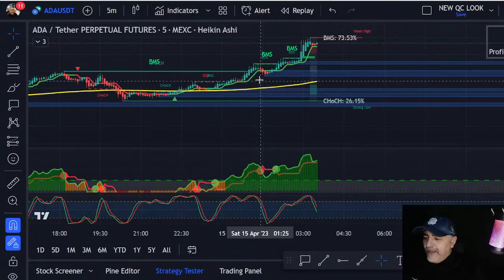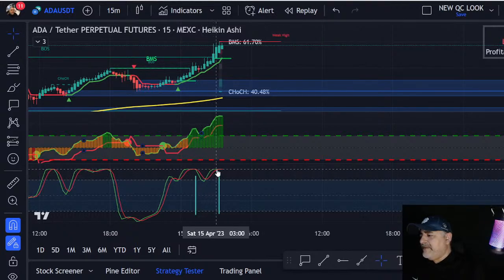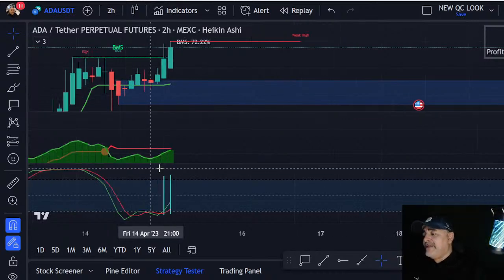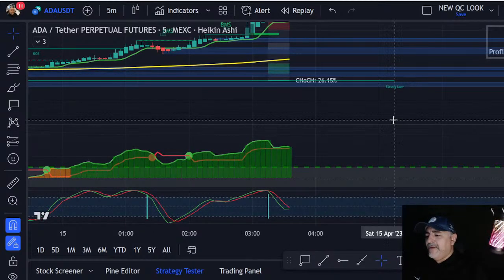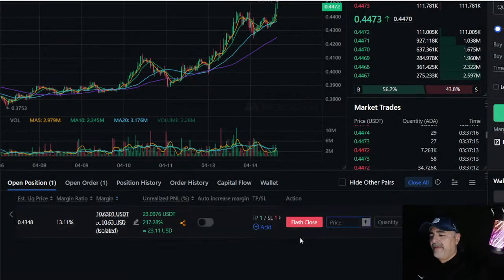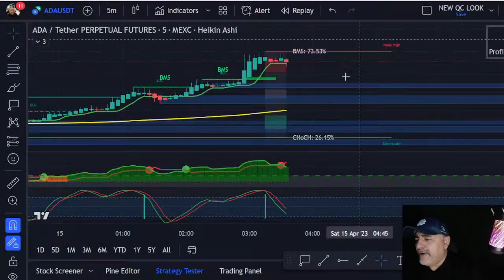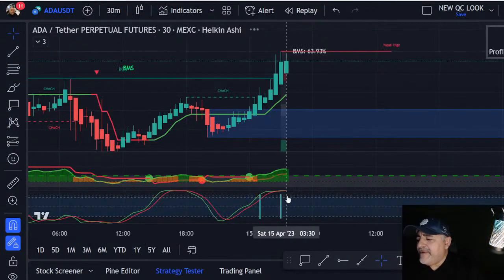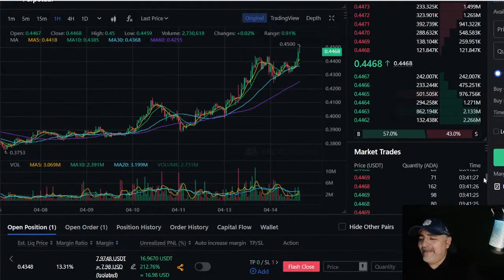mexc stoploss during cardona trade